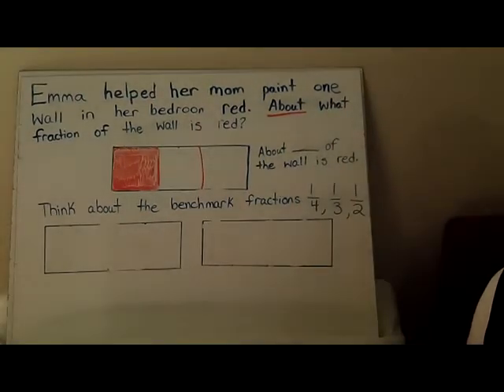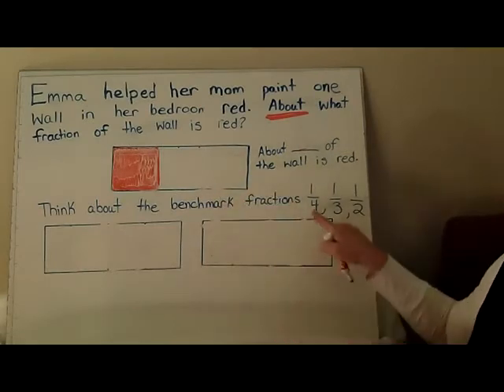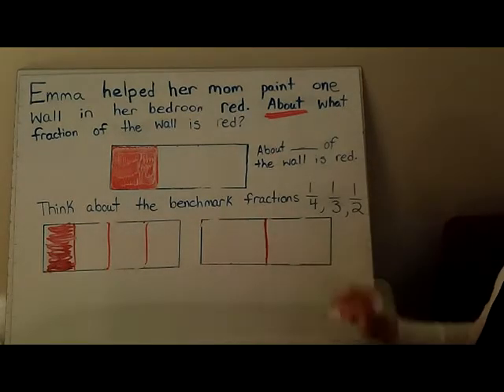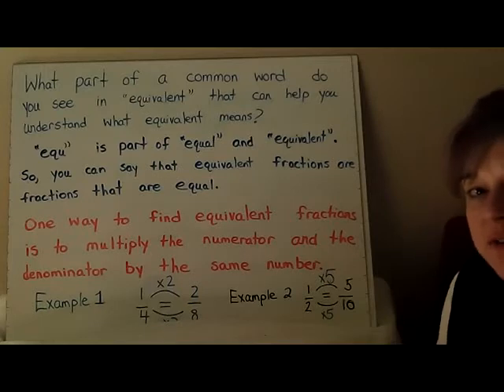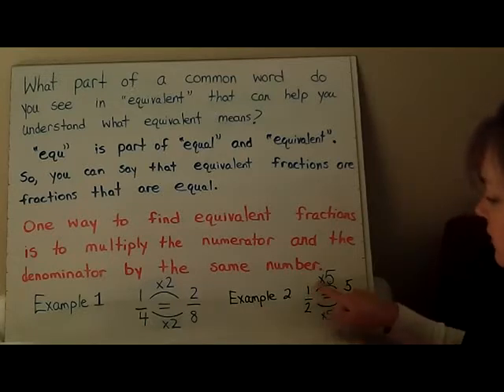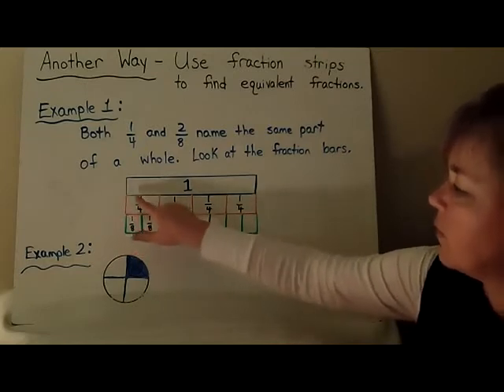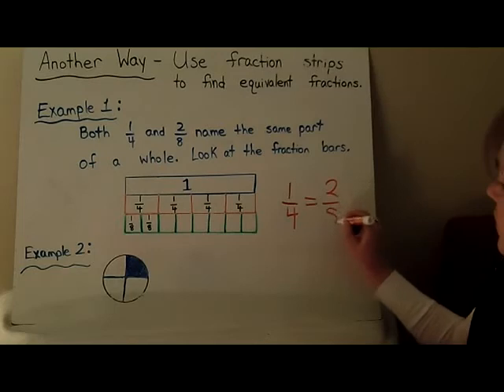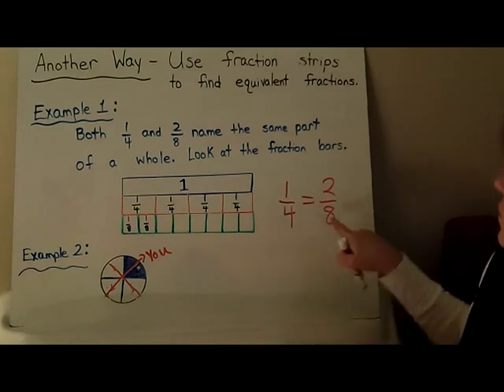Spragins Chapt 10 3,4